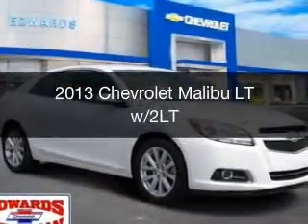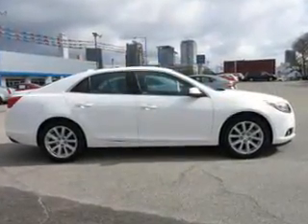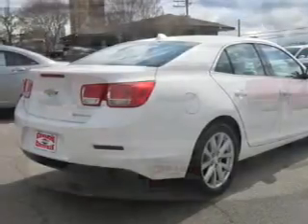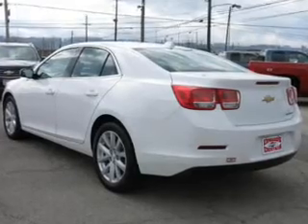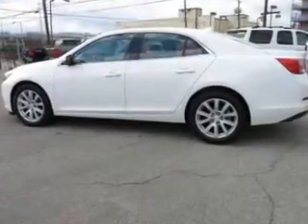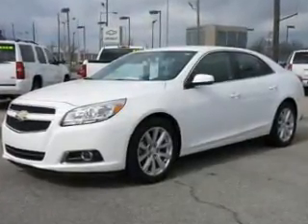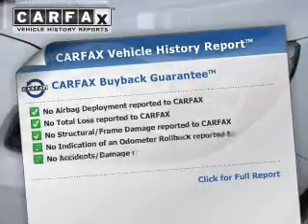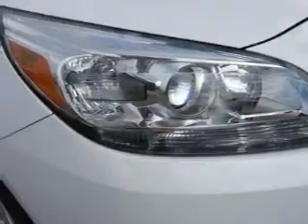2013 Chevrolet Malibu - Birmingham AL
Year: 2013
Make: Chevrolet
Model: Malibu
Trim: LT w/2LT
Engine: 2.5 liter inline 4 cylinder 16 valve
Transmission: 6-Speed Automatic
Color: Summit White
Mileage: 64884
Address:
1400 Third Ave. North